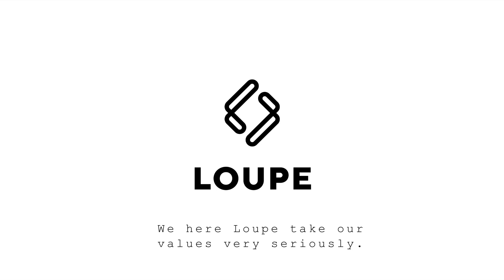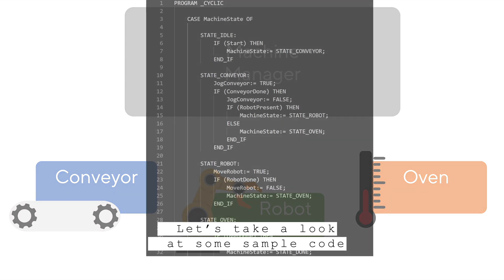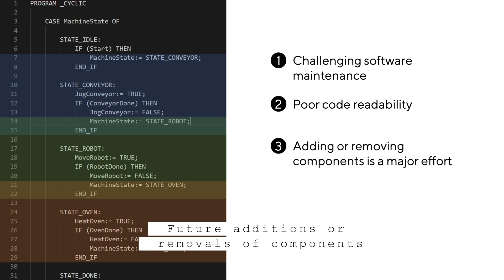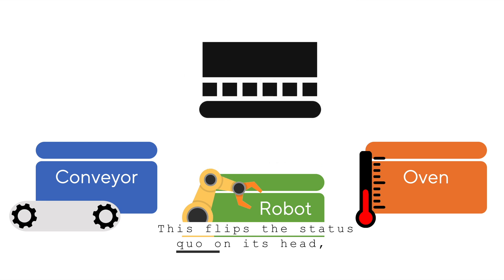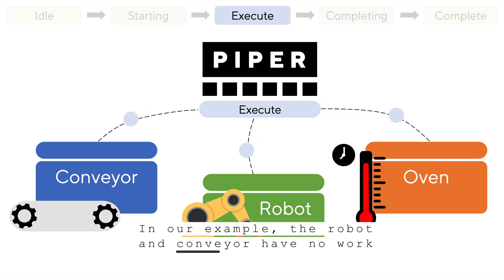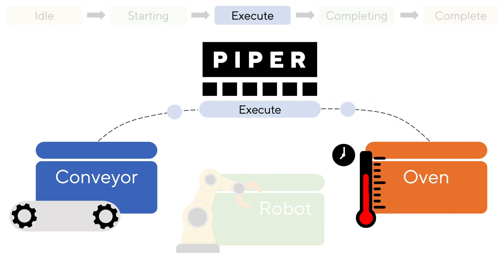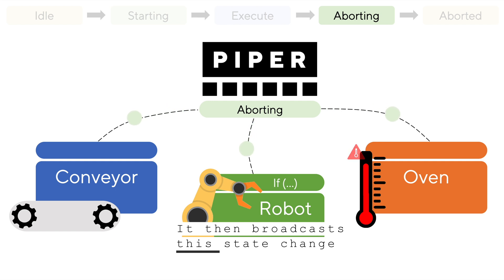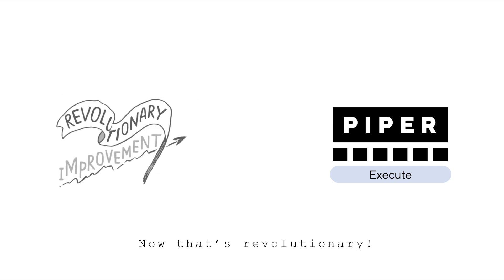Piper Explained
You’ve certainly heard of PackML, which is killer. But if all of your machine state sequencing ends up piled into a gigantic monolith, get ready to have your mind blown. There’s a better way to structure that and it’s called Piper.